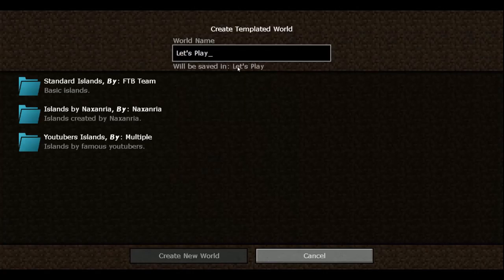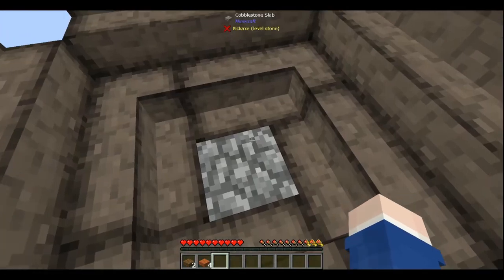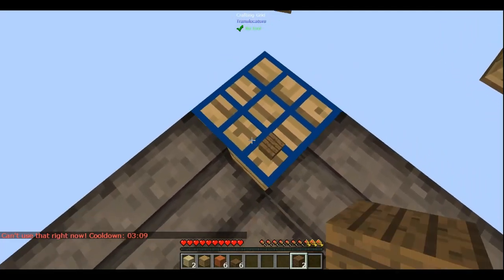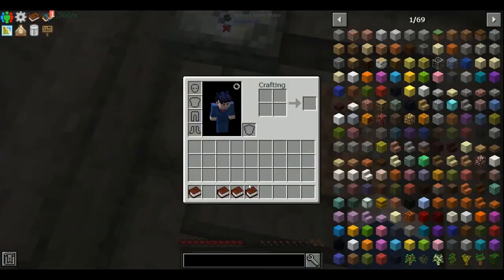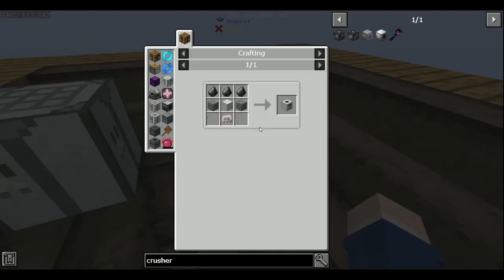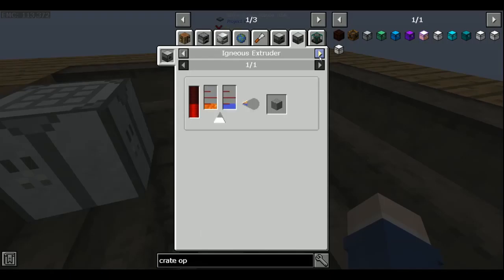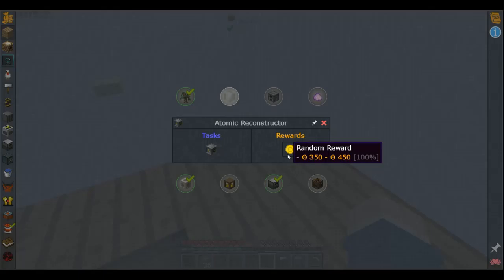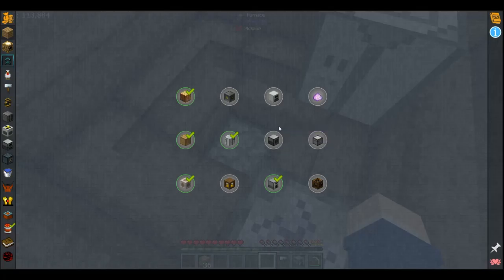FTB Sky Odyssey Ep 1 - A Difficult Start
We start a new adventure in the sky.

Download the modpack on the FTB Launcher: